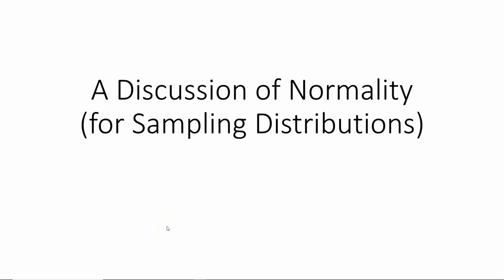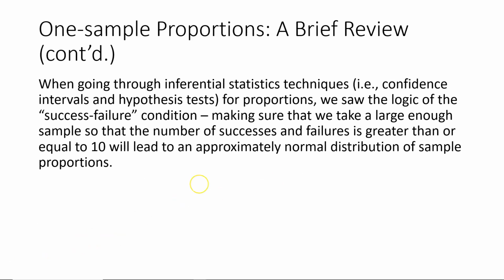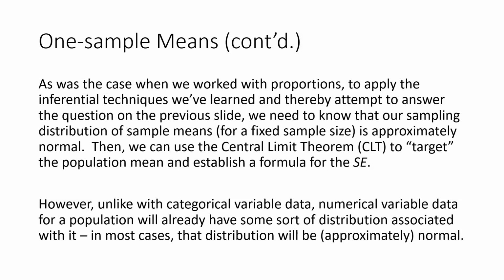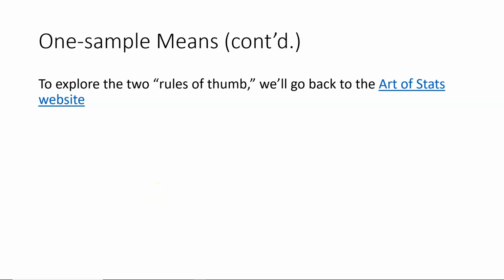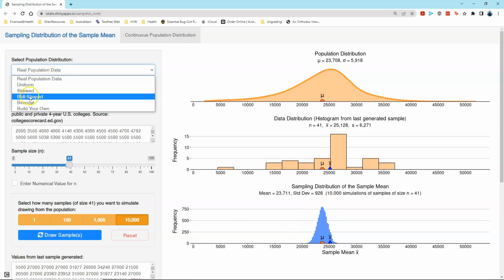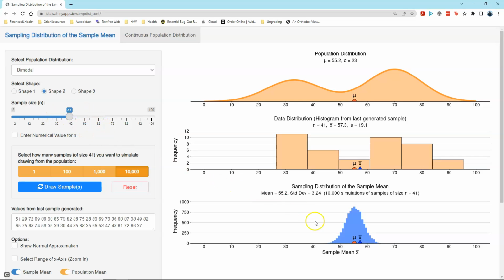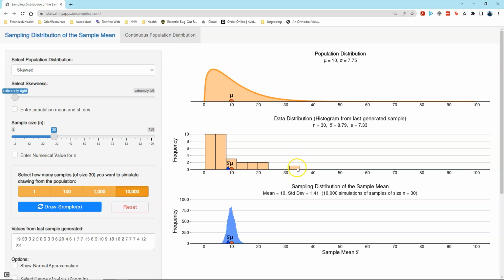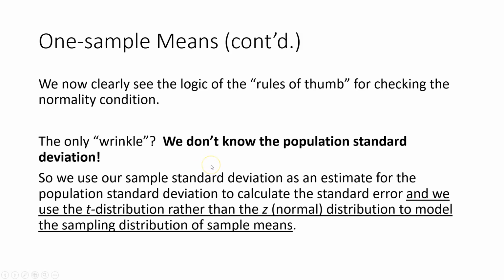Presentation: Section 7.1.2 - A Discussion of Normality